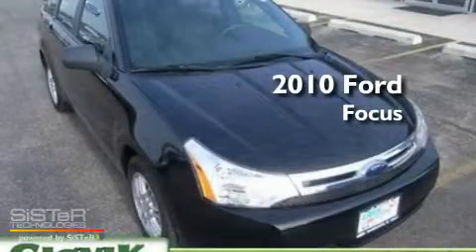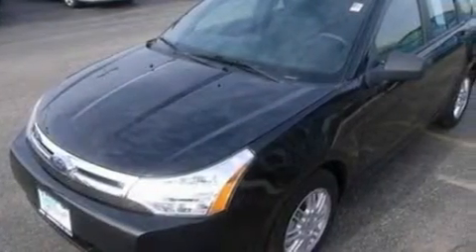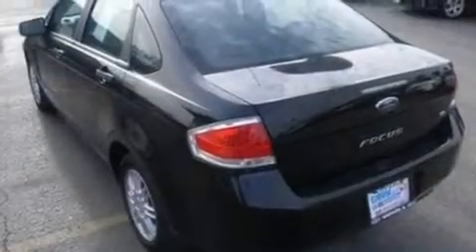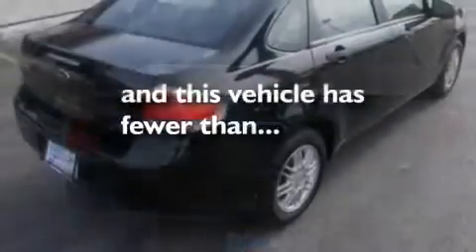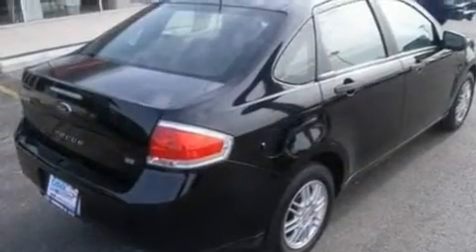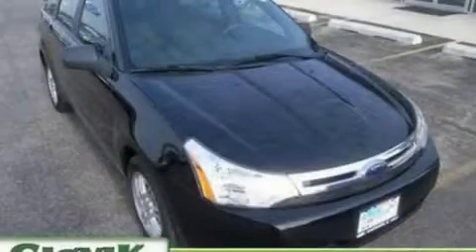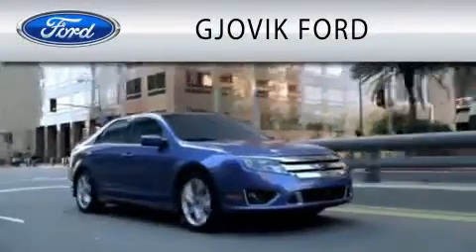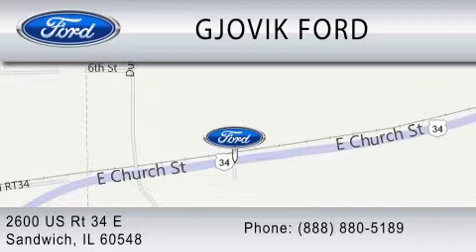2010 FORD FOCUS IL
Year : 2010
 Make : FORD
 Model : FOCUS
 Engine : 2.0L I4

 Exterior : BLACK
 Miles : 5,583
 Interior : BLACK
 Stock : 83058

 2600 E Route 34
  , IL 60548